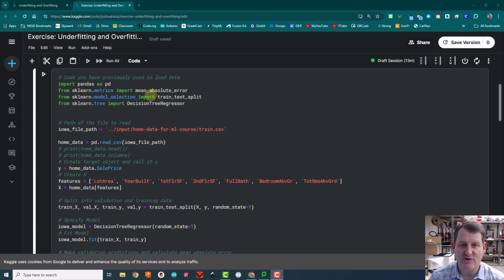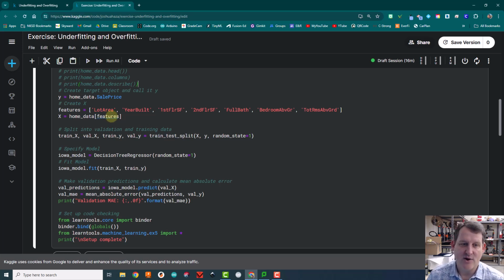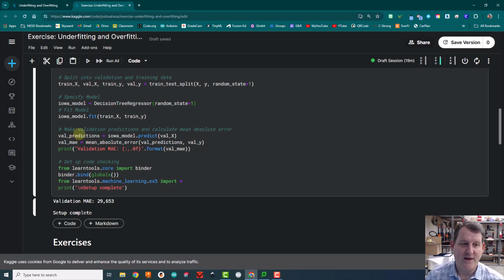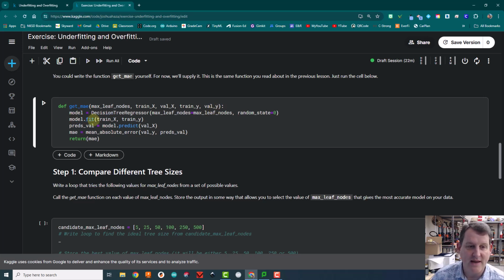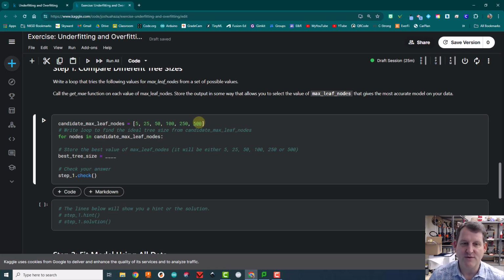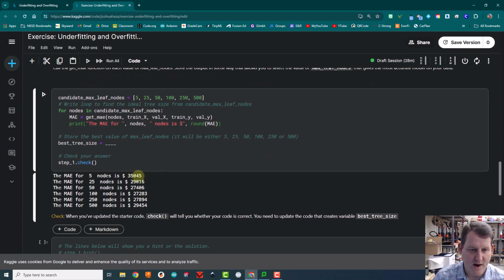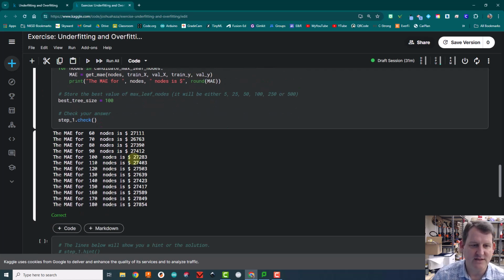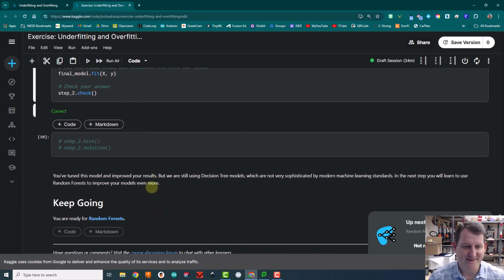Intro to Machine Learning - Exercise 5